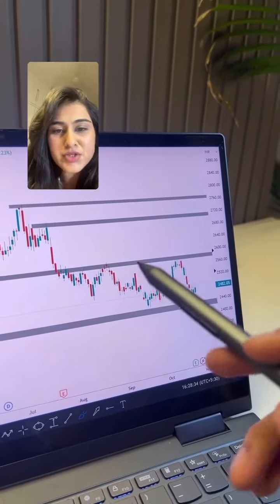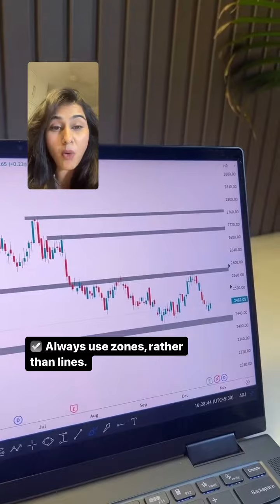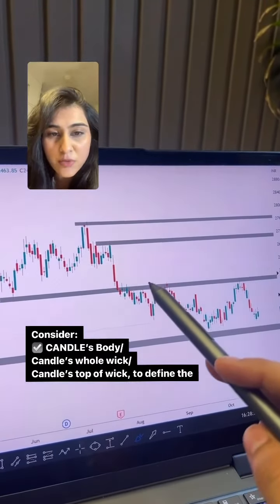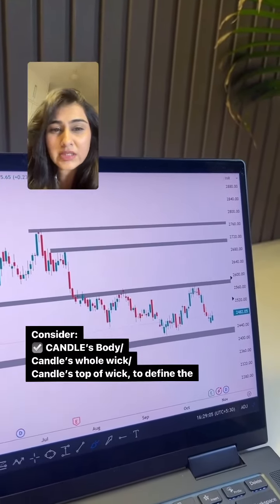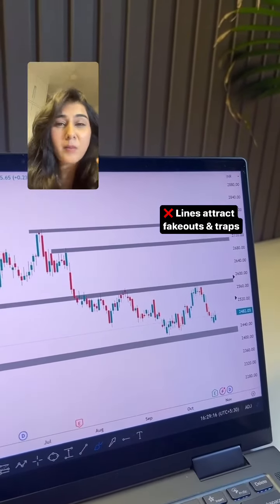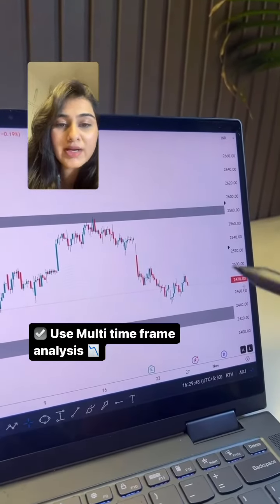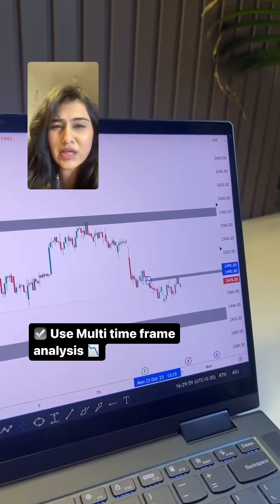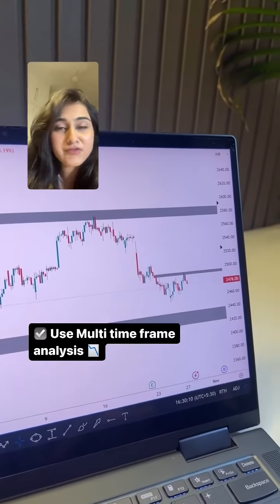How to draw the Perfect Support & Resistance?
How to draw the Perfect Support & Resistance while Trading stocks & index?